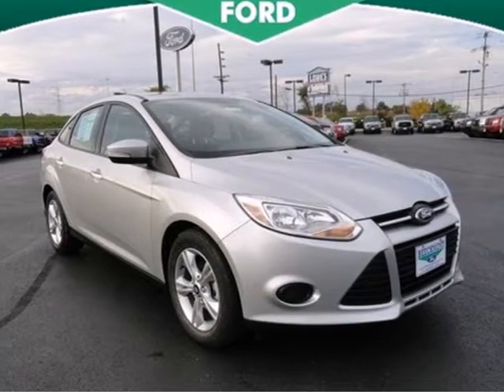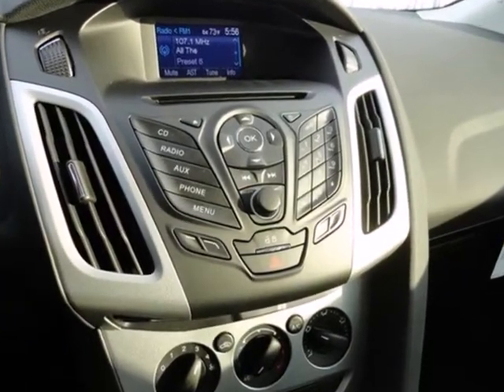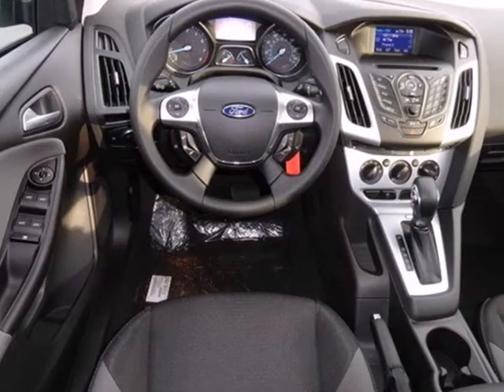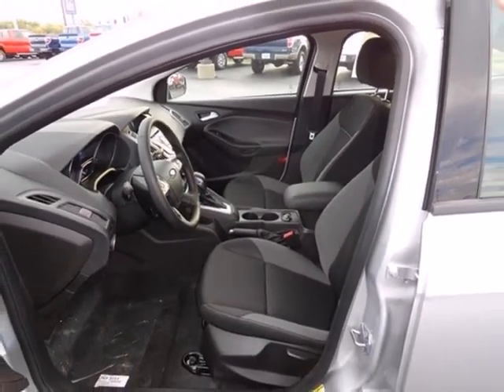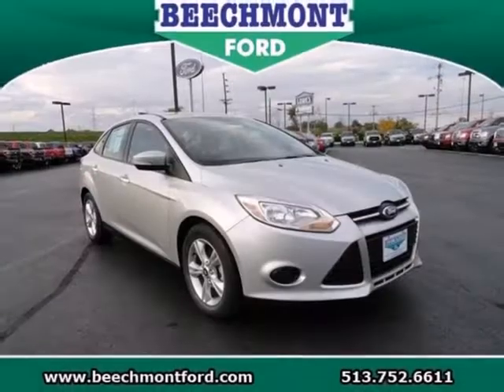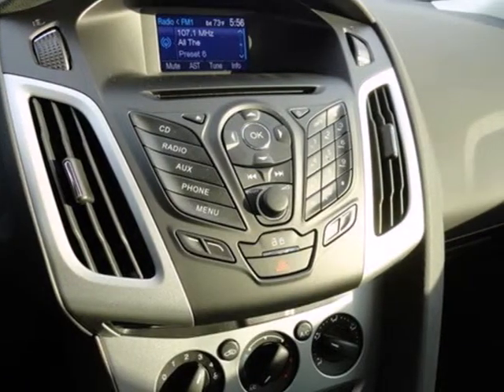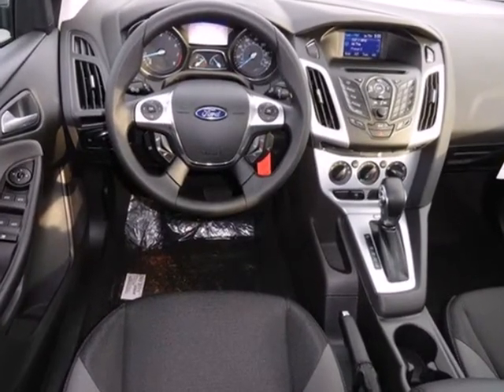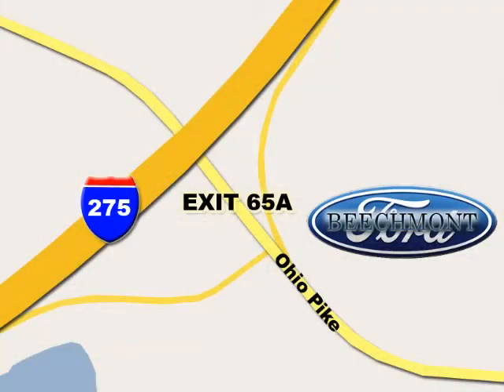2013 Ford Focus C13-153 in Cincinnati Dayton, OH 45245 SOLD